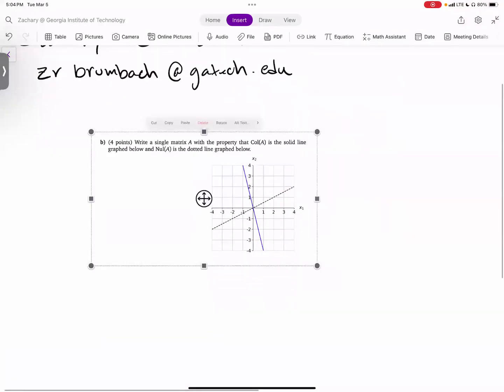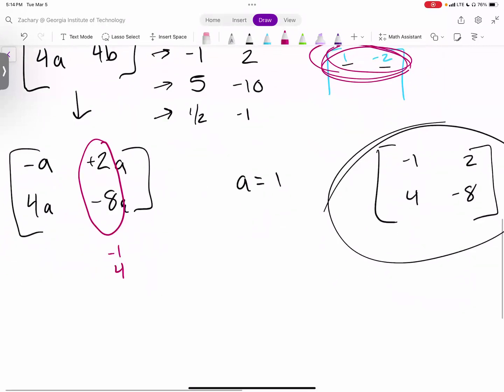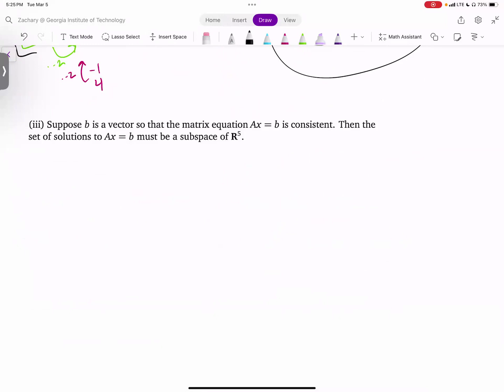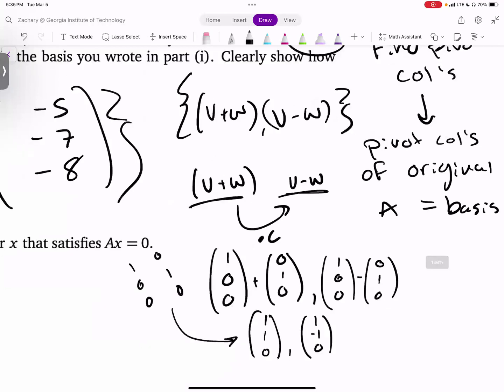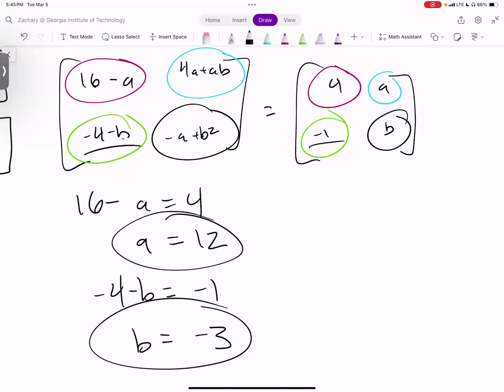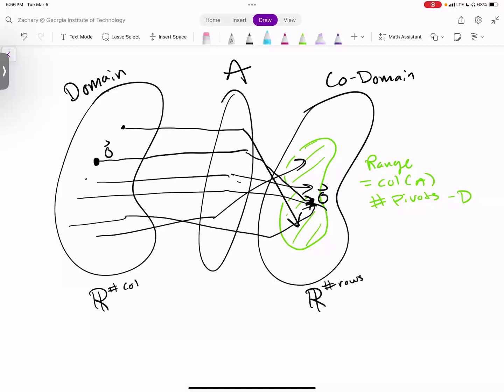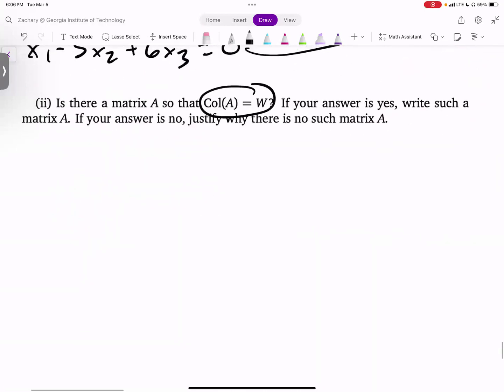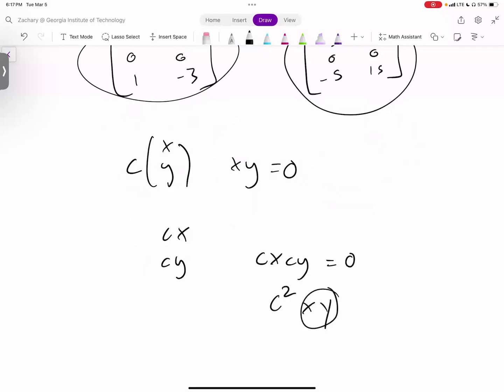Intro to Linear Algebra Midterm 2 Spring 24 Review- Georgia Tech Math 1553